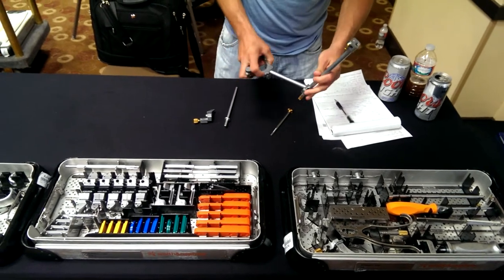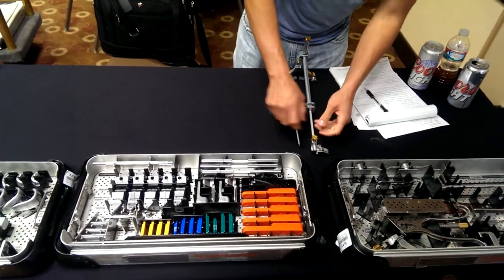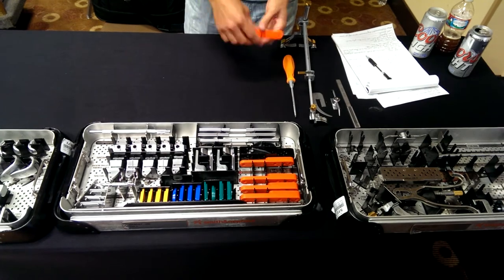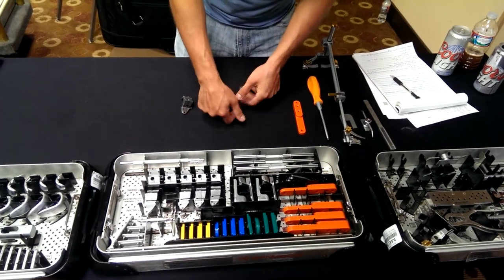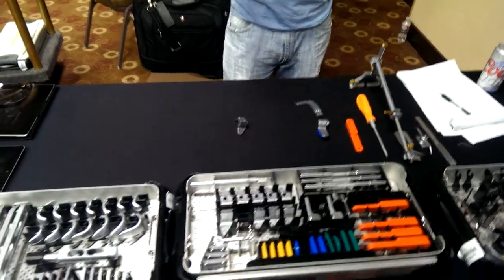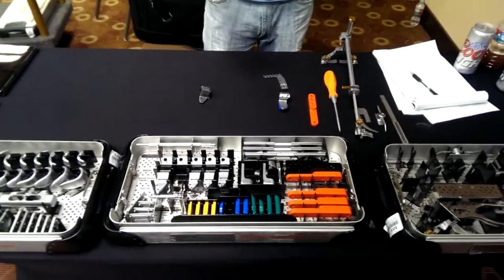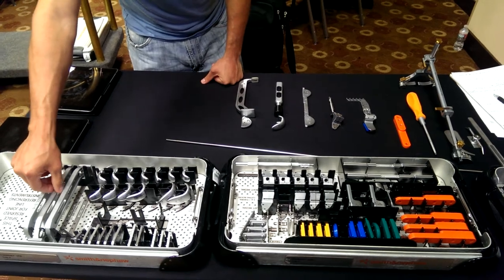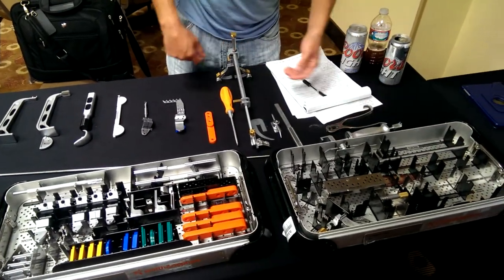Journey UNI setting up instruments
Adam Arola performing setting up instruments for Journey UNI Smith and Nephew in Memphis